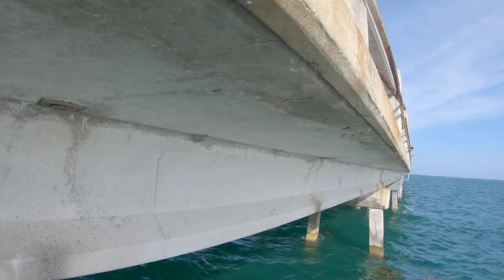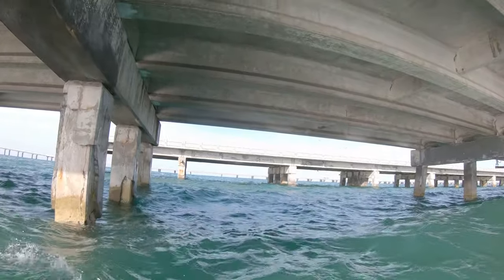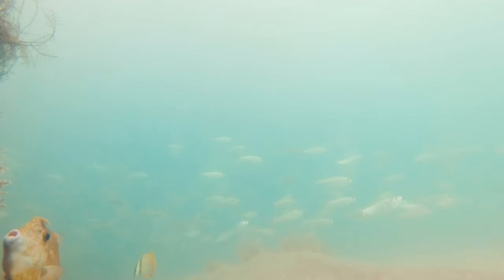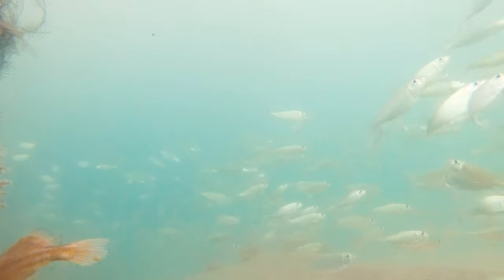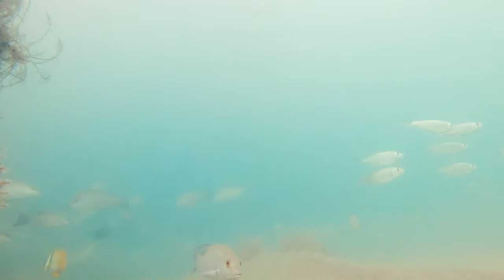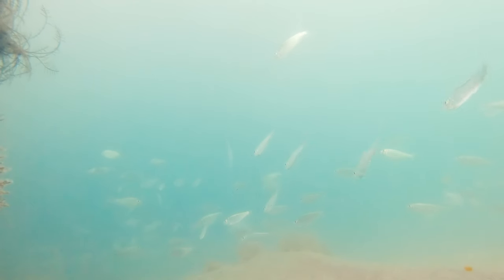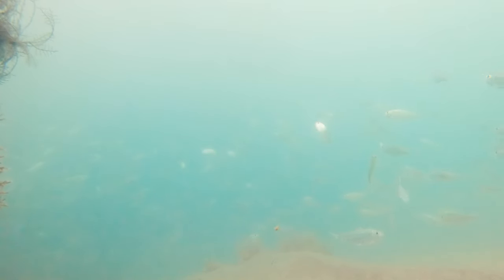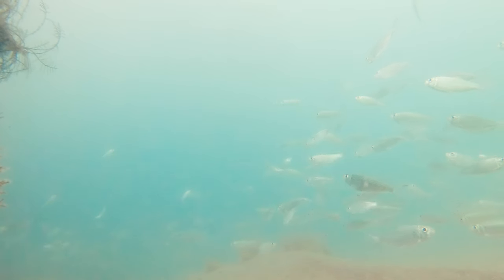Underwater Video of Fish Under the Skyway Bridge Pier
In this video, I'm dropping the fish camera on the South Skyway Bridge Pier in Tampa Bay Florida.  I will talk about some of the fish we see in the video to help everyone in identifying the fish they are seeing.  In the video, you will see threadfin herring, mangrove snapper, atlantic porkfish, pinfish, and bluerunners.  If you like saltwater fishing in Tampa Bay or are just interested in nature and want to see the wildlife in the bay this video is for you.